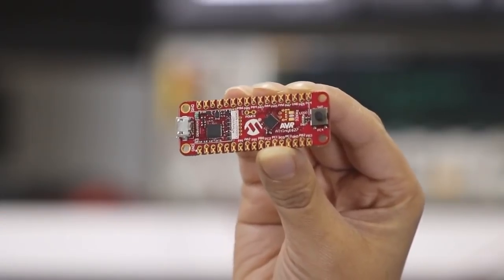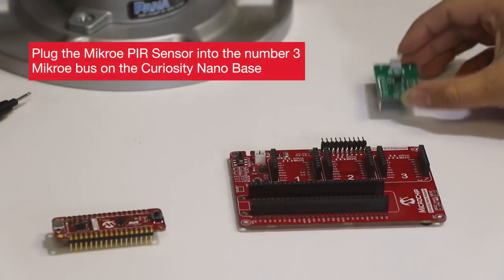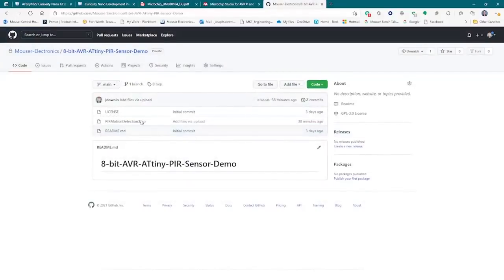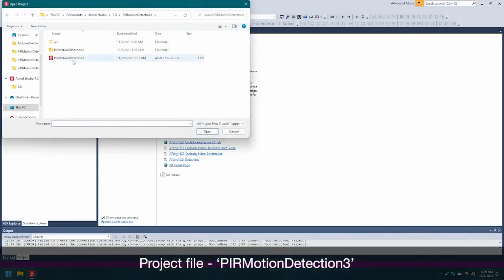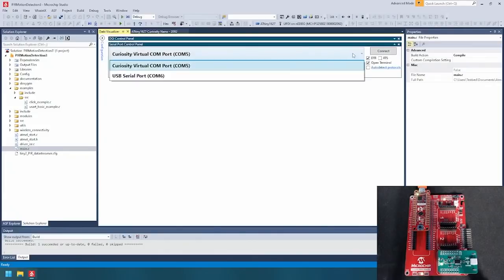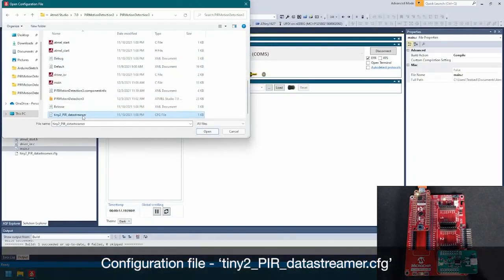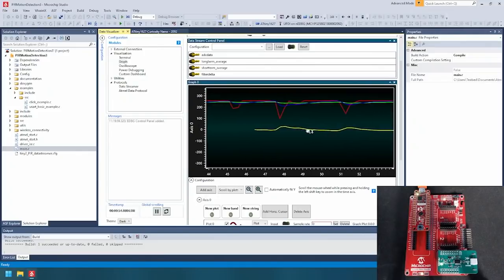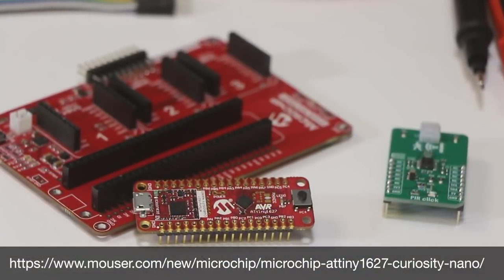Microchip Technology ATtiny1624/1626/1627 Microcontrollers - Engineering Bench Talk | Mouser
Microchip Technology ATtiny1624/1626/1627 Microcontrollers are part of the tinyAVR® 2 family implementing the AVR® CPU. The ATtiny1624/1626/1627 MCUs feature a hardware multiplier, running at up to 20MHz, with 16KB Flash, 2KB of SRAM, and 256B of EEPROM available in a 14-, 20-, and 24-pin package.

The ATtiny1624/1626/1627 Microcontrollers utilize technologies from Microchip with a flexible and low-power architecture, including Event System and SleepWalking, advanced digital peripherals, and accurate analog features such as a 12-bit differential ADC with Programmable Gain Amplifier (PGA).